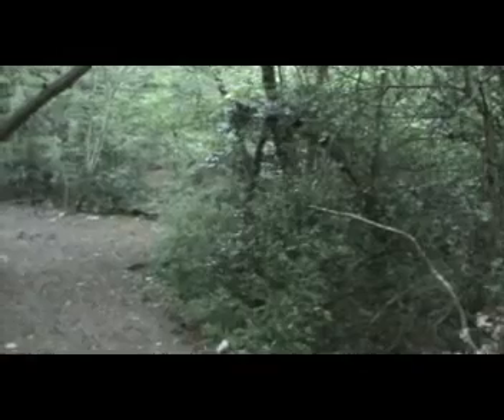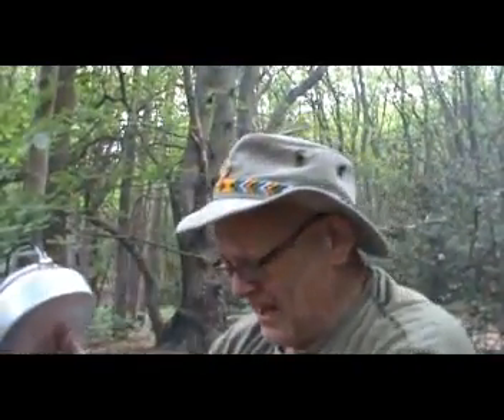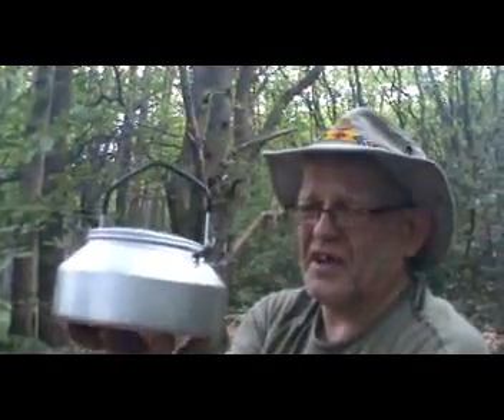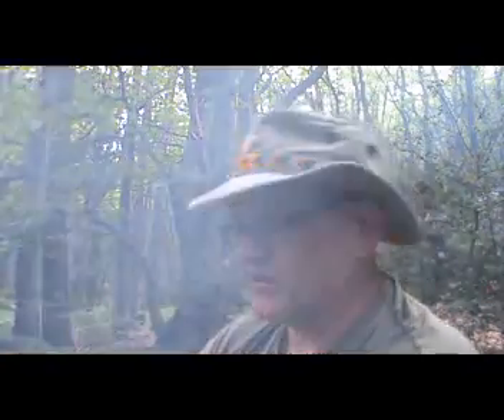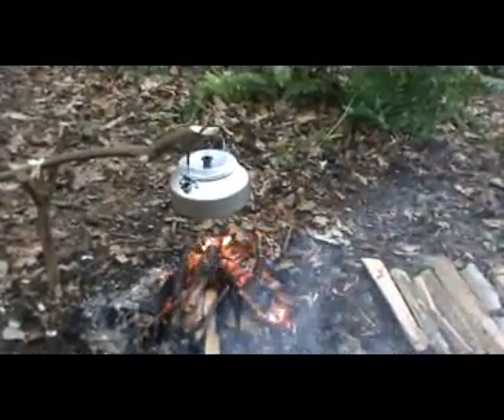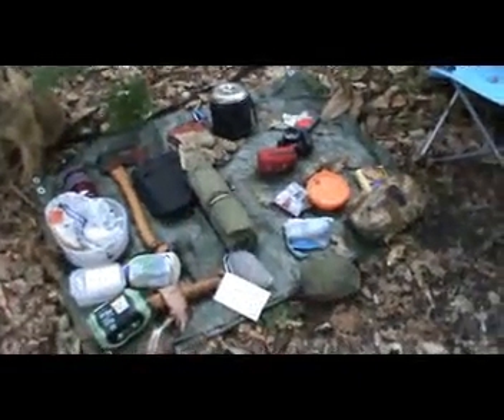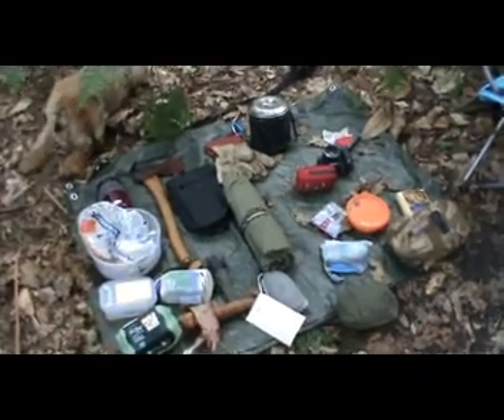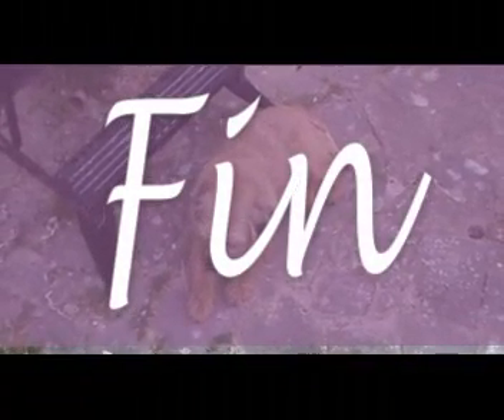birthday breaky.wmv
well 54  years ago i made my entrance lol breakfast in some local woodland and a few thoughts